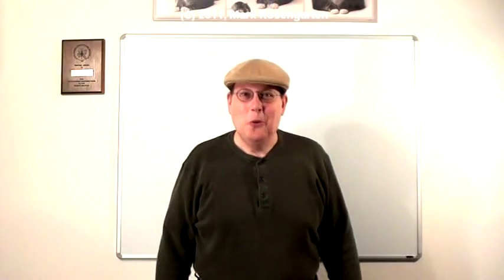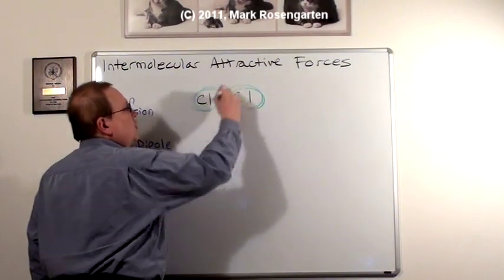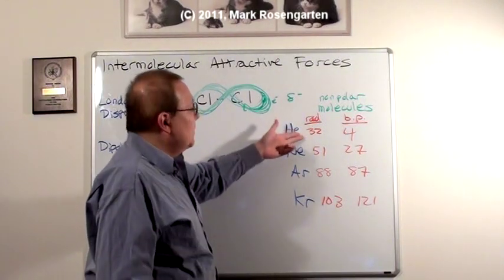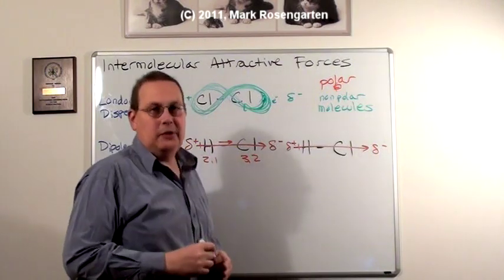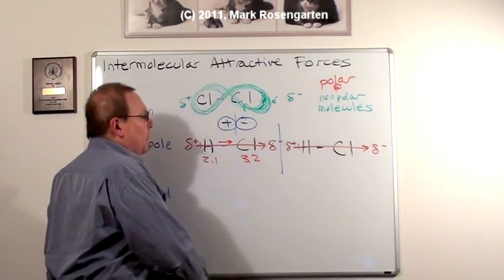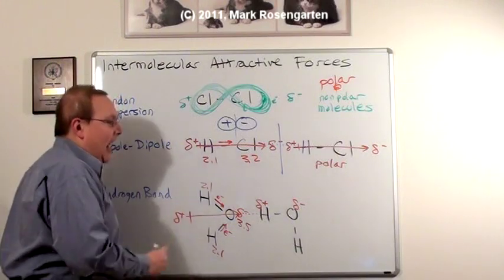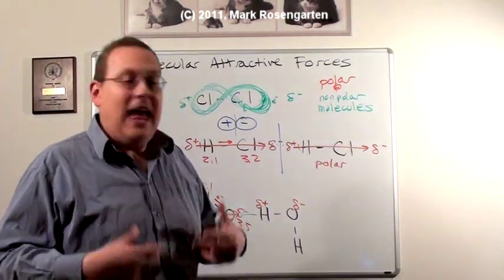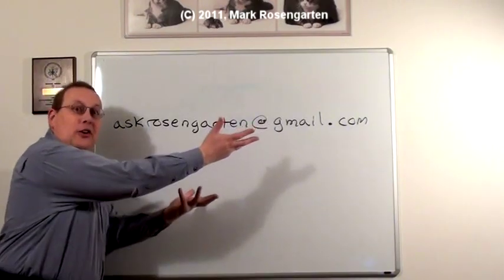Ask Rosengarten (1/20/11): Intermolecular Attractive Forces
This video details the different kinds of intermolecular attractive forces.